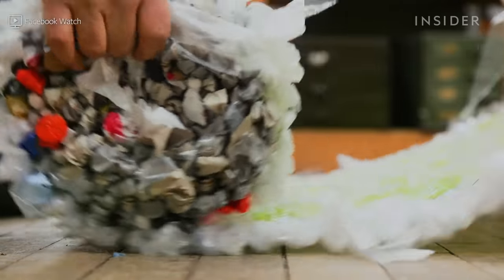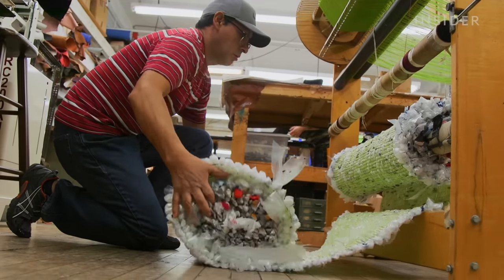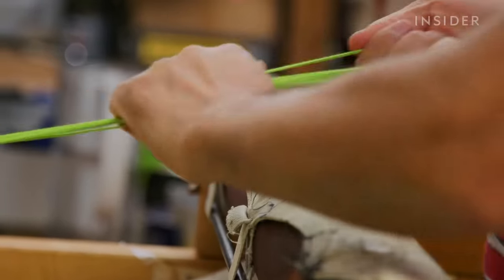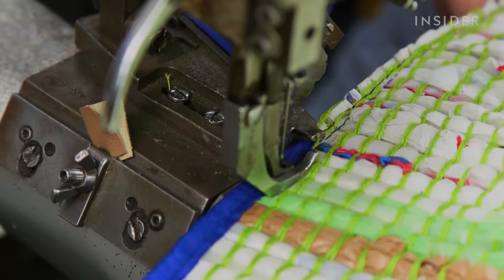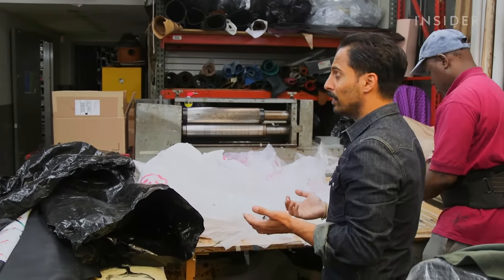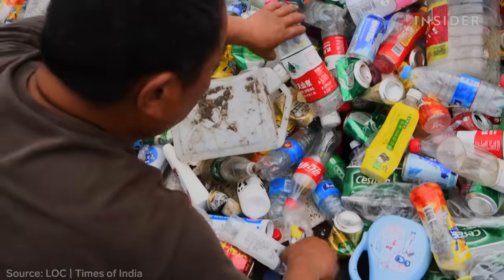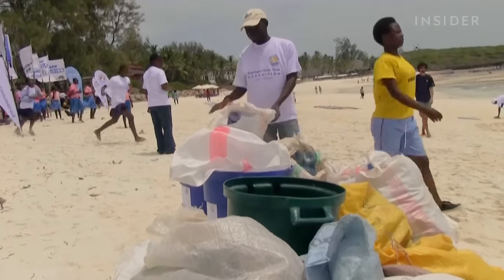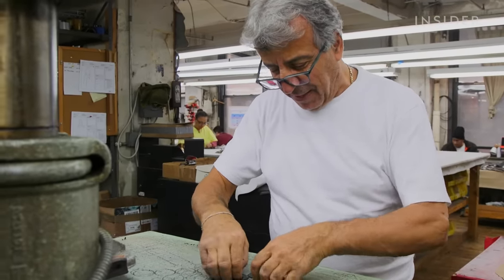This $133 Designer Bag Is Made From Trash | World Wide Waste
As New Yorkers adjust to a ban on single-use plastic bags, one designer is turning them into luxury totes. The state joins a growing movement to eliminate at least some of the 1 trillion plastic bags used worldwide every year.

MORE WORLD WIDE WASTE VIDEOS:
One of the Dirtiest Jobs In San Francisco Is Dealing With Food Waste | World Wide Waste

How To Turn Plastic Bags Into Durable Totes | World Wide Waste